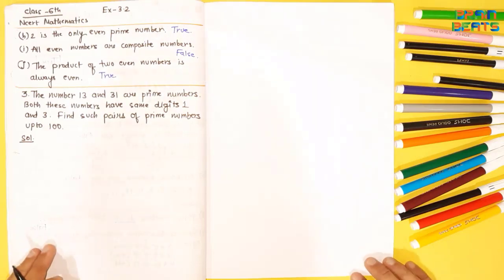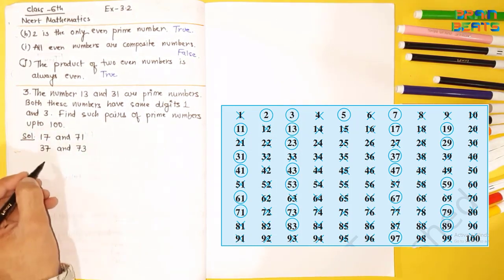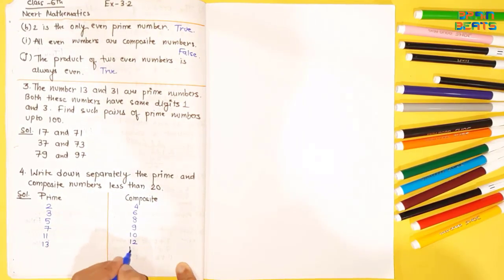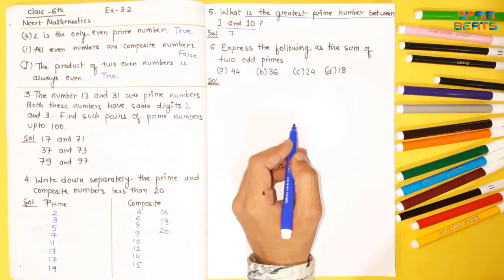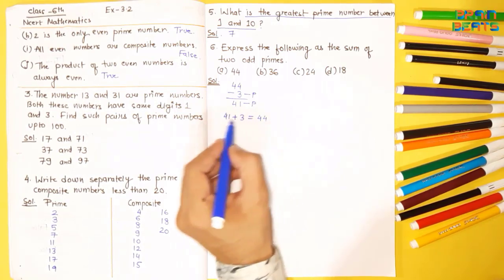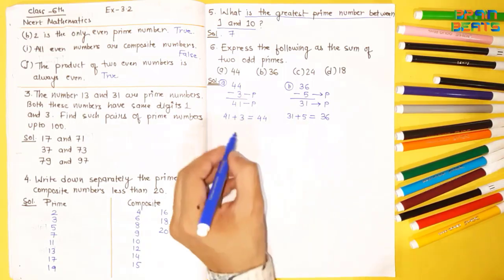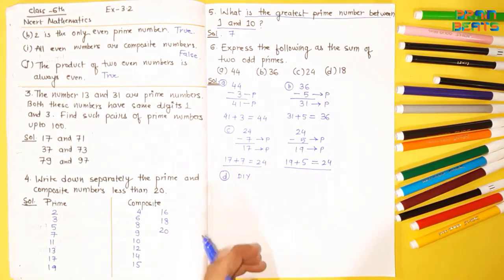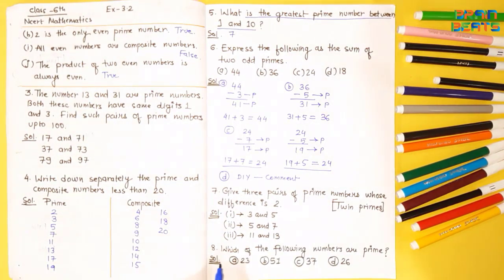class 6th Mathematics Exercise 3.2 part-2 | Explained by - Shubham Soni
Grade - 6th
Subject - Mathematics (NCERT)
Chapter - 3 ( Playing with Numbers )
Topic - Exercise 3.2 (part-2) explained

Previous video -
class - 6th
NCERT Mathematics

Next video -
Grade - 6th
Subject - Mathematics (NCERT)
Topic - Exercise 3.2 (part-3) explained